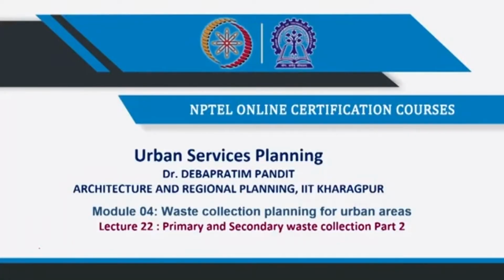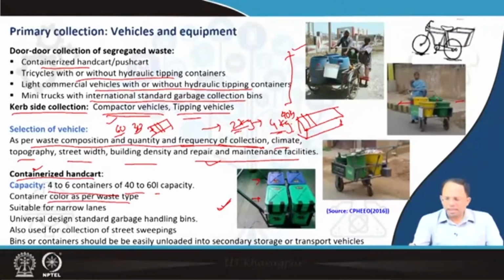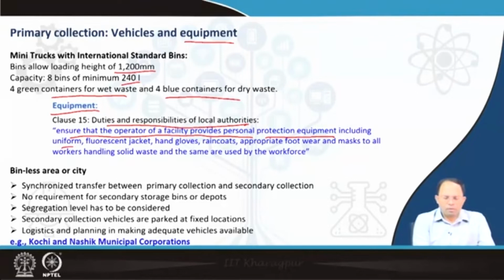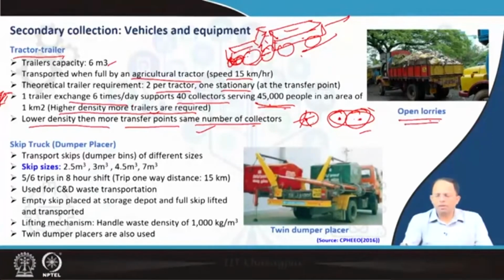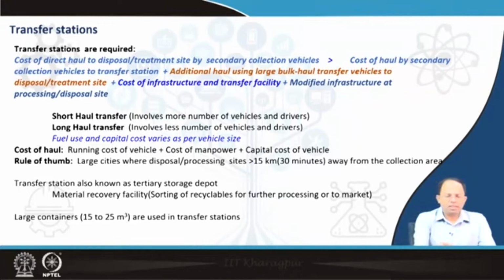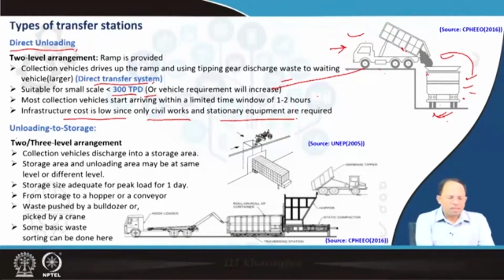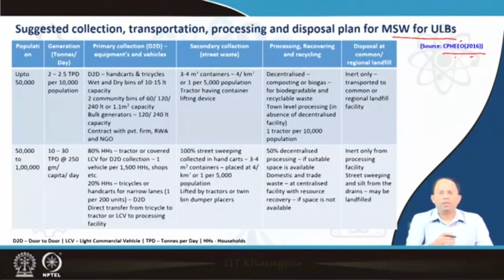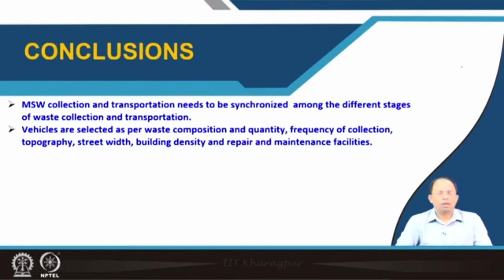Lecture 22: Primary and Secondary waste collection Part II